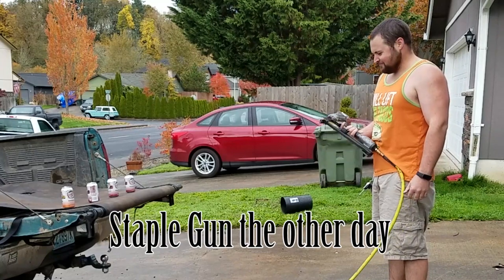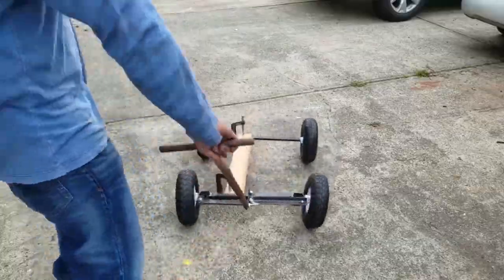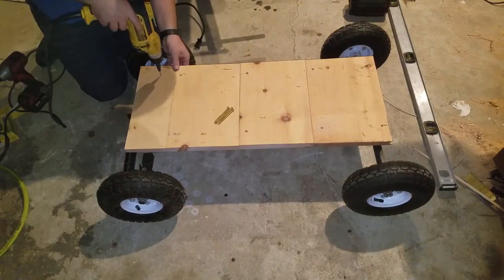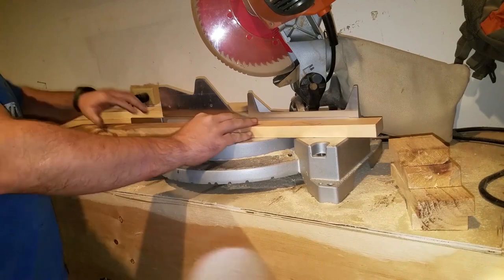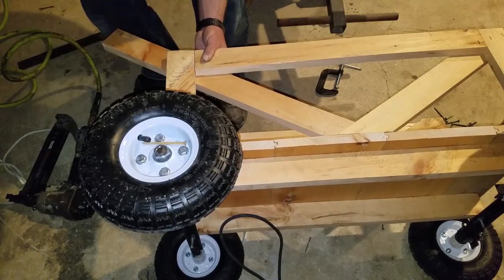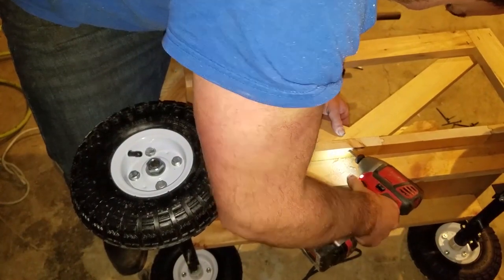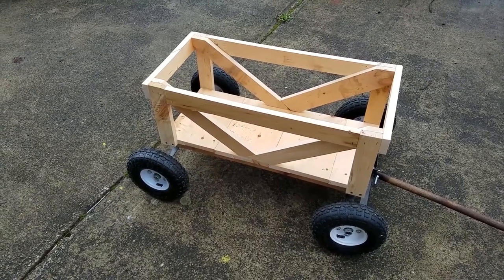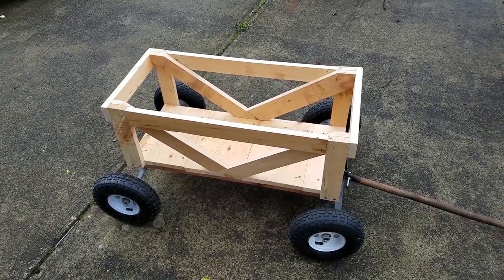Homemade Wagon with Harbor Freight Welder, Part 2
I finish up my wagon project. I didn't really have a design in mind, but I'm pretty happy with how it turned out, and it cost me right about $55.